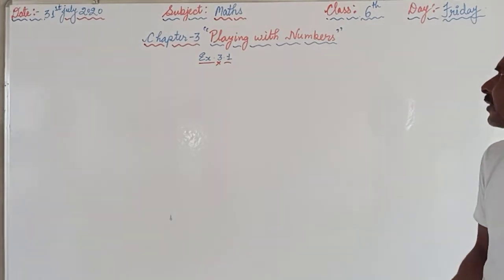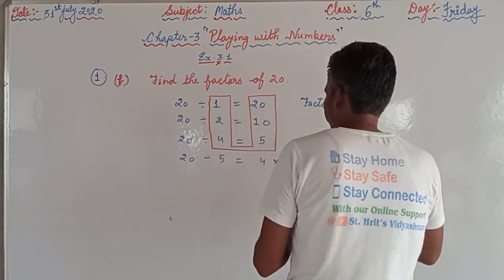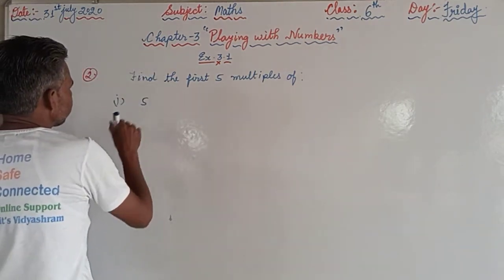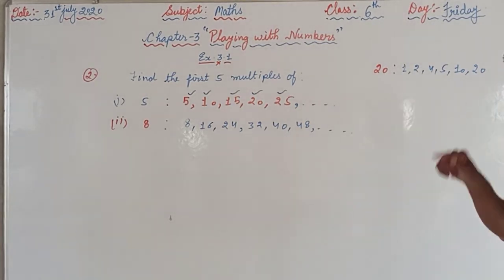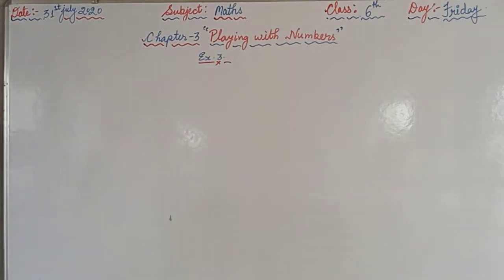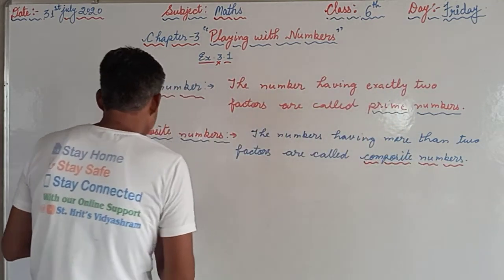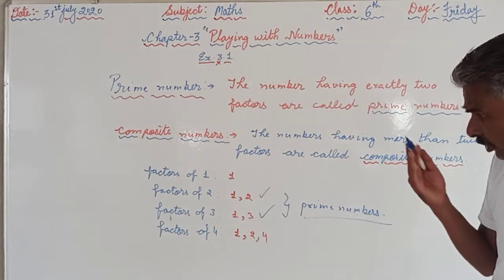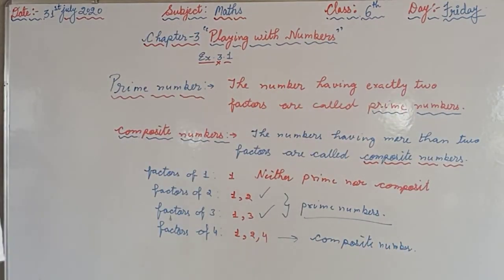Maths - Class - VI ( Ex. 3.1 )